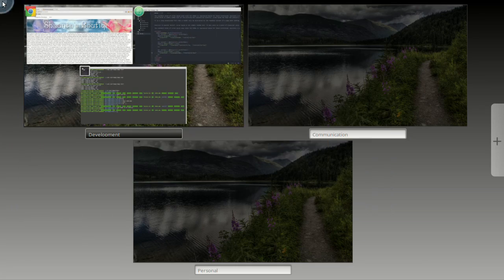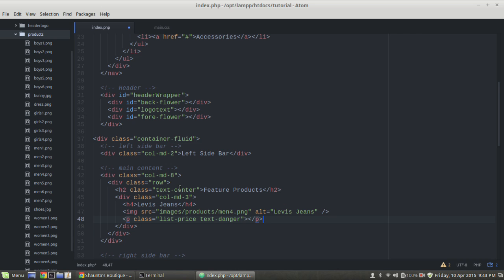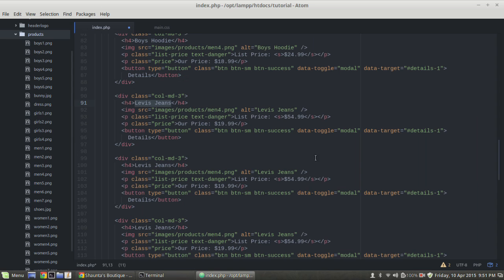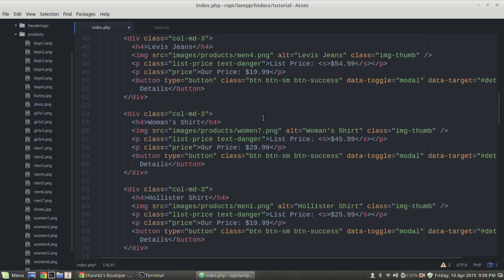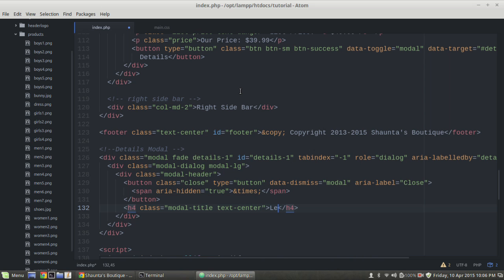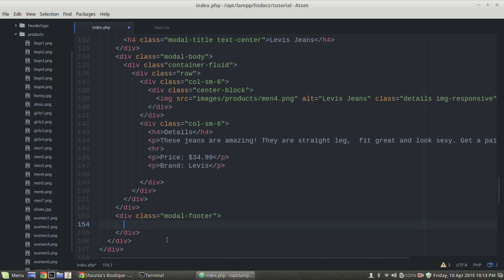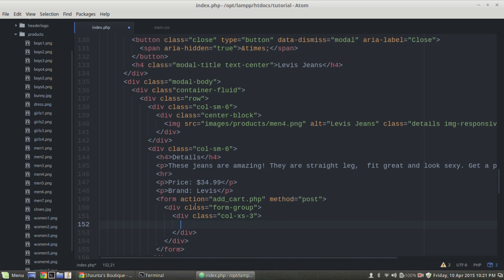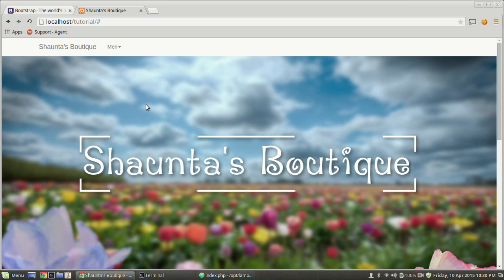PHP eCommerce 2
This is the second video in the eCommerce tutorial. In this video we will finish our User Interface for the home page.